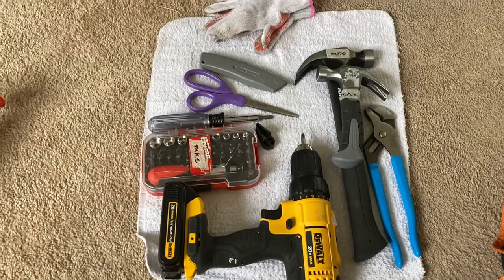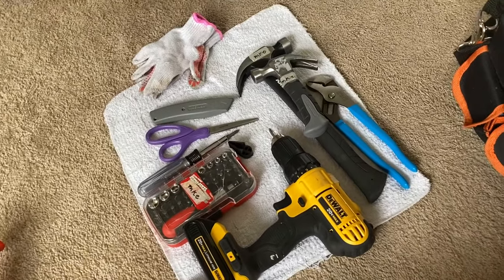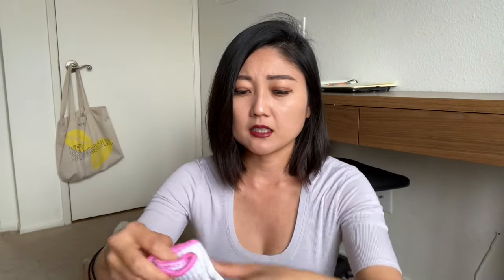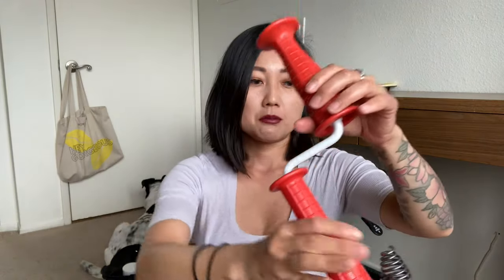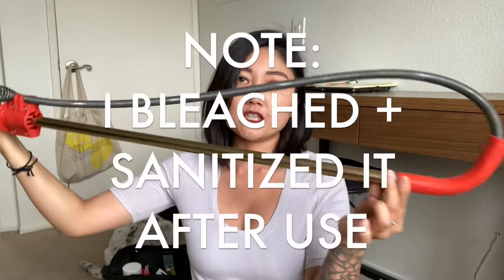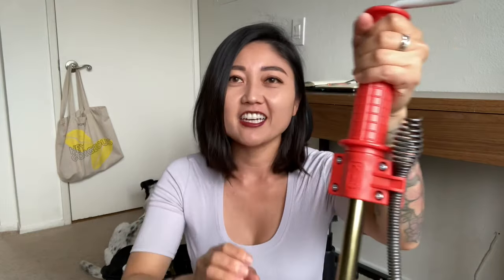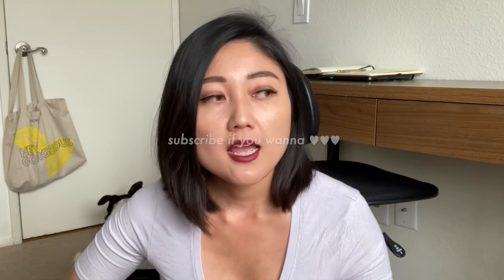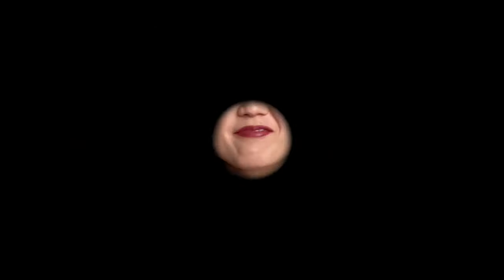Essential Tools & Tips For Assembling Furniture (from a Tasker) + NEW Tool Update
If you’re looking into getting on TaskRabbit to do furnitureassembly or a similar skill, this is the video for you. I provide you information on some essential tools that I bring with me on jobs as well as some tips to do the job well. If you’re just assembling your own furniture, these tools may be worth investing in so that you can assemble at ease.
I also update you on some new tools I picked up for my handywoman business.

*sighs*, is this video too niche?

If you’re new to my channel, welcome to my kind of economical.
I am a former forensic economist turned self-employed handywoman.
I like to find fun ways to build things, fix things, organize things and make them “new” again.
Currently, I take particular interest in plumbing!  I’m learning about the drainage, venting and overall magic that goes on behind our walls.
I am forever a student, and I love learning.